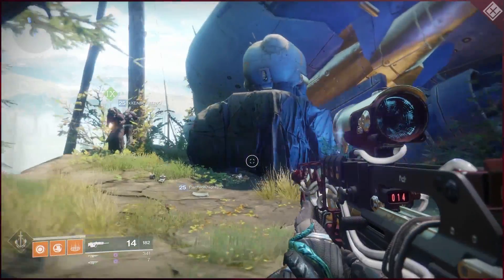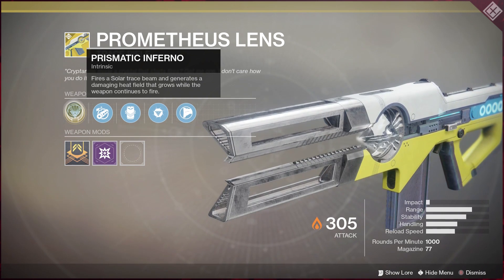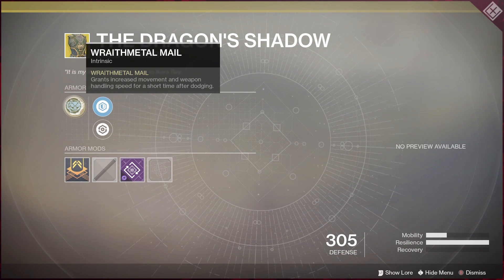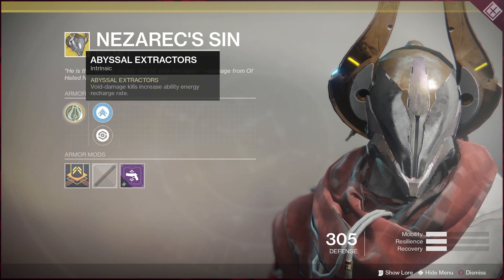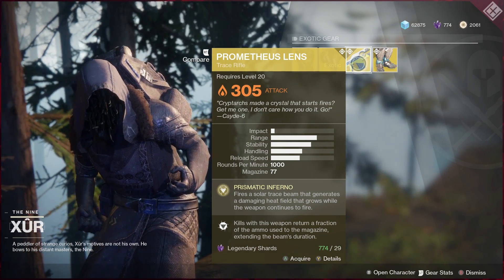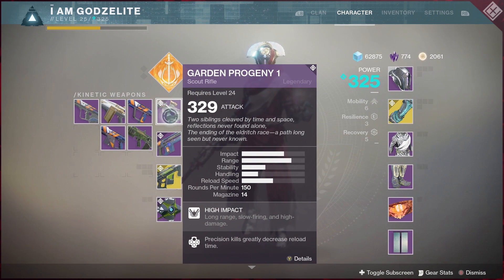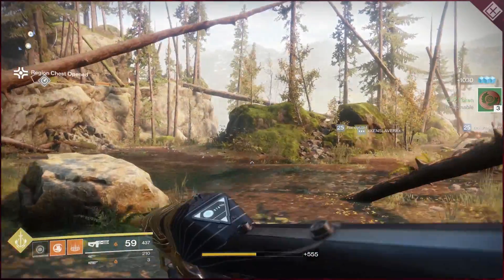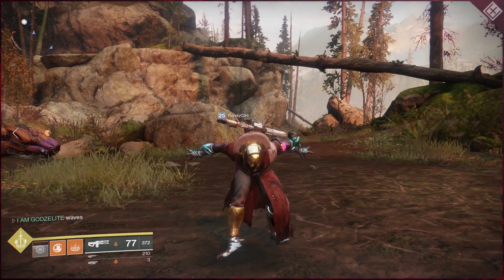Destiny 2 Prometheus Lens OP Exotic Weapon with Xur in Curse of Osiris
In this Destiny 2 video, we look at Xur and his exotic loot for December 8th, 2017 12/08/17. He is selling the OP new Exotic Trace Rifle Prometheus Lens. Go get it quick.